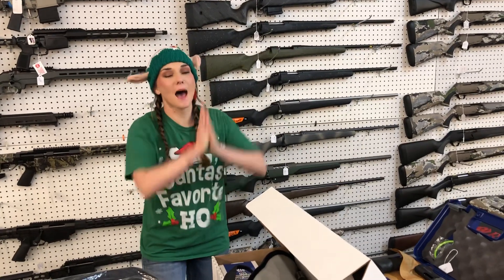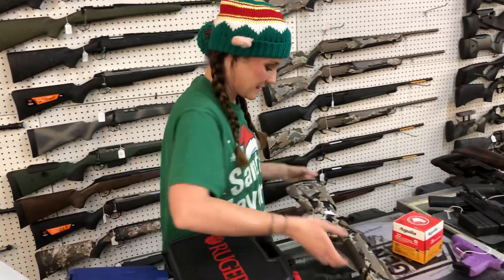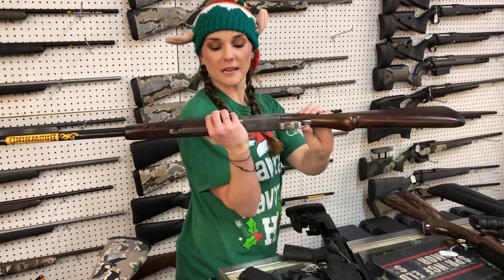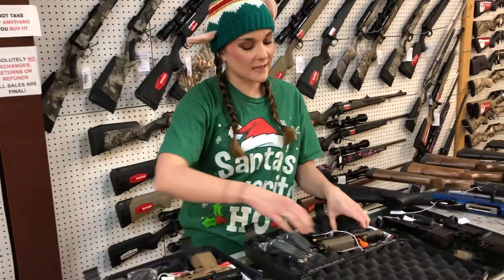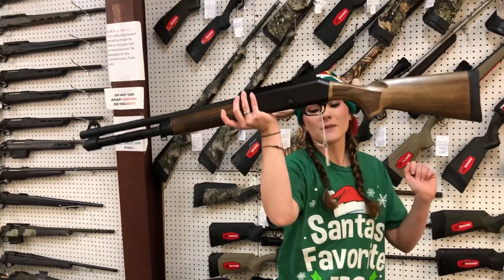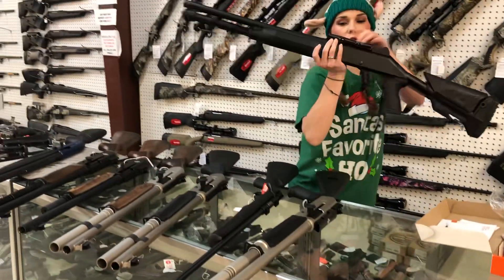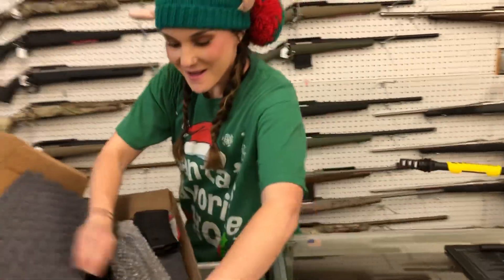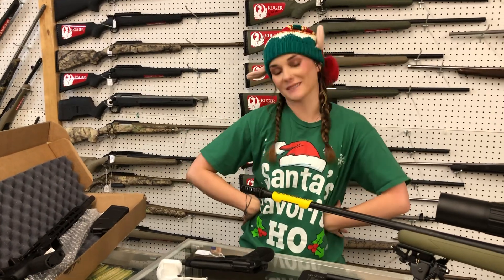12/1/23 •Santa’s Favorite• Exile Armory Weaver, AL • • •